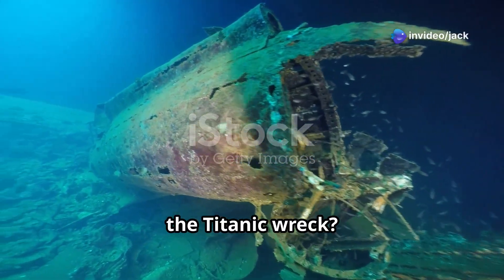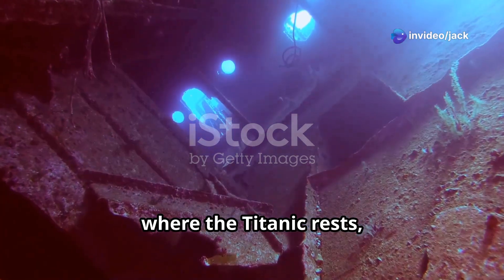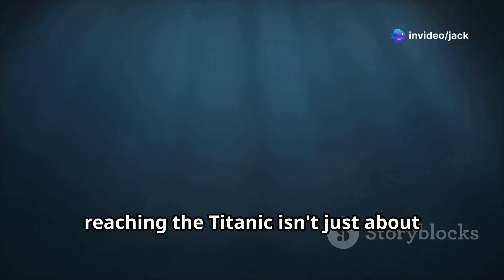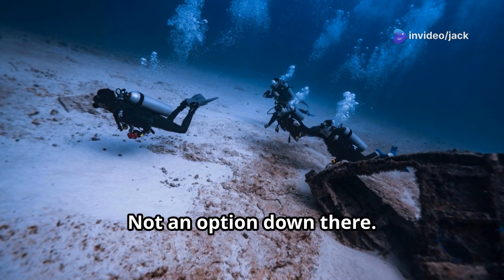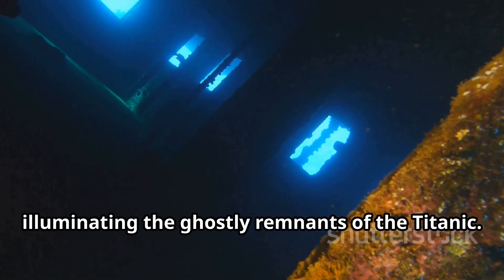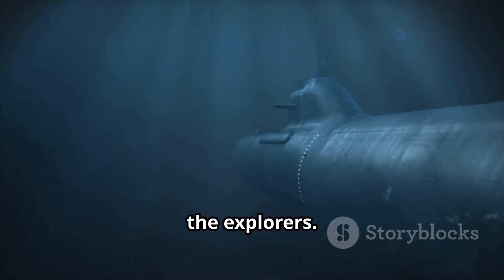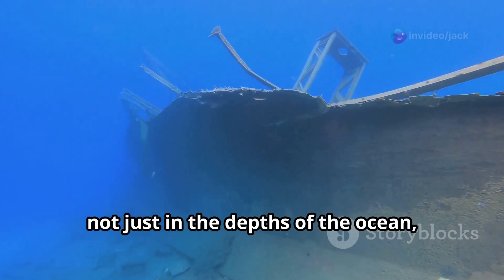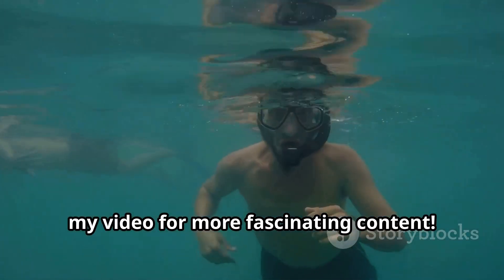Exploring the Titanic Wreck A Deep Sea 2024.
The Titanic wreck, resting 12,500 feet (3,800 meters) below the surface of the North Atlantic, offers a fascinating yet solemn glimpse into history. This deep-sea adventure takes participants on a journey to one of the most iconic shipwrecks in human history, combining cutting-edge technology, exploration, and reverence for a tragic event.